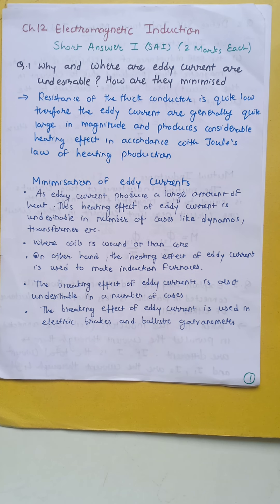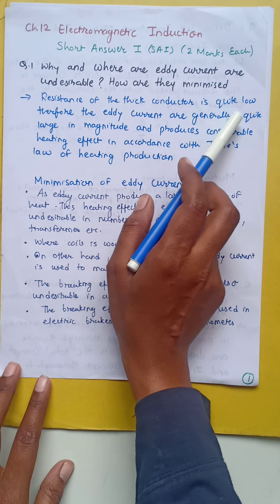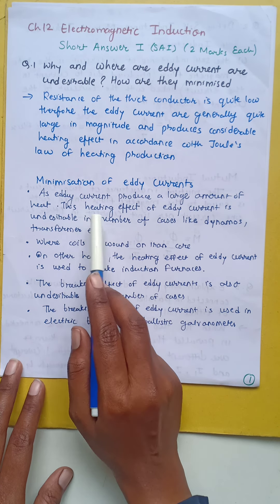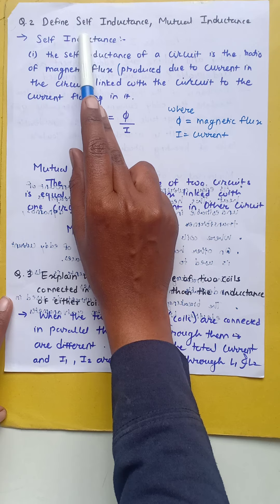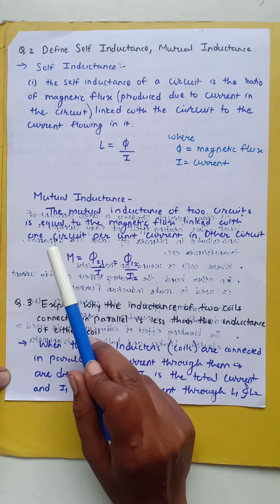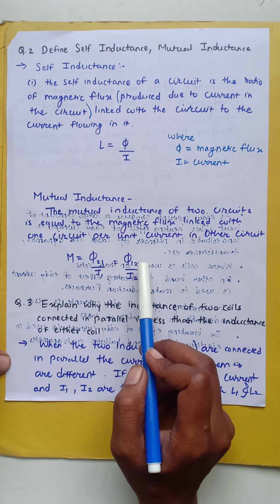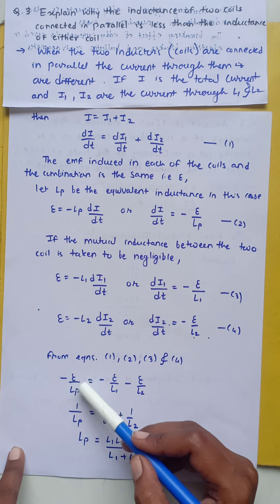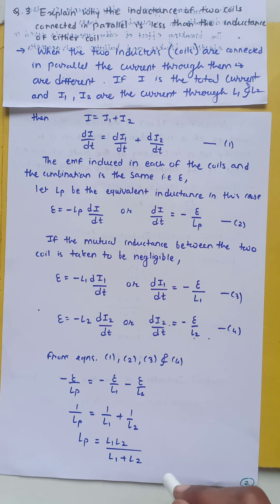HSC Physics Question Bank Solution Ch 12 Electromagnetic Induction Short Answer I (SA I) (2 M each)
Maharashtra Board HSC Physics Question Bank Solution Ch 12 Electromagnetic Induction Short Answer I (SA I) (2 marks each)